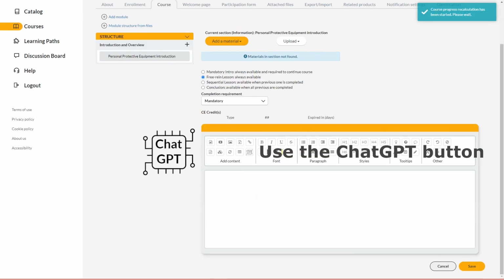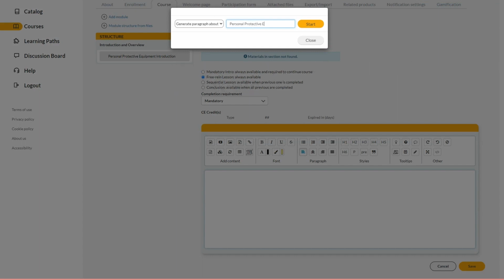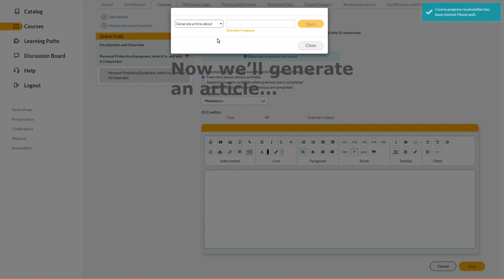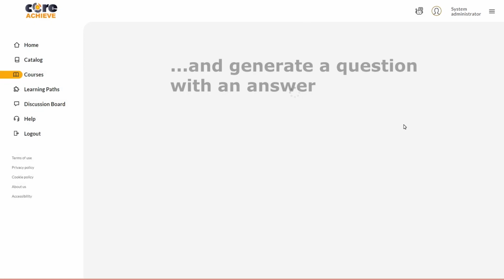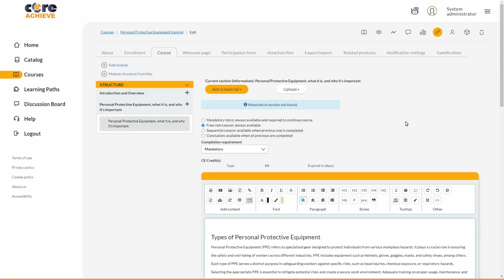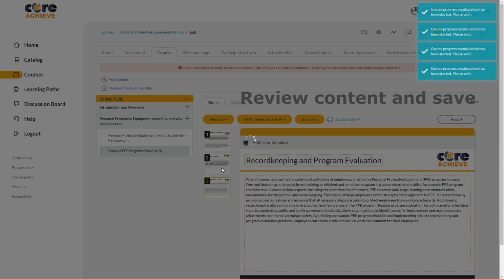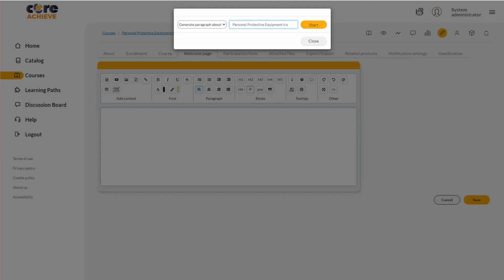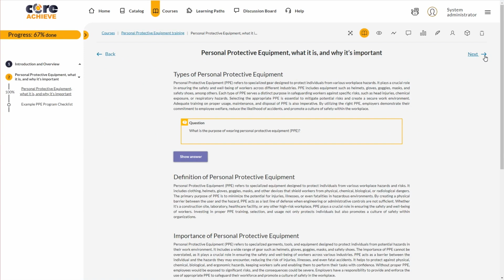AI Content Generation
An instructional video on how to use the new AI feature in the CoreAchieve Learning Management System